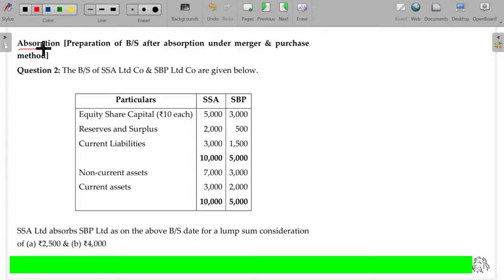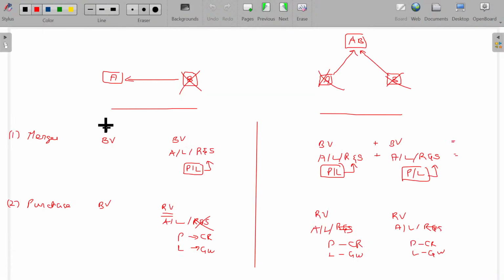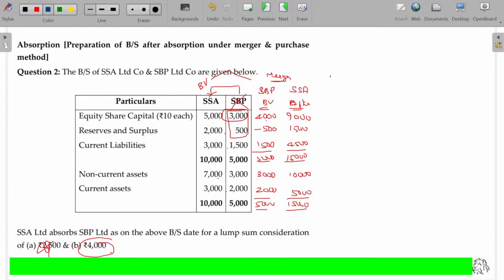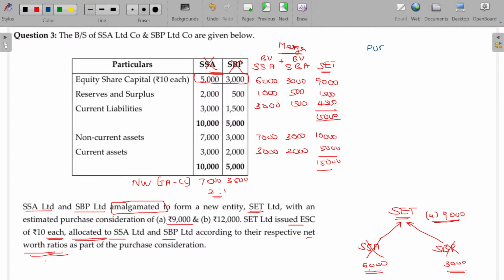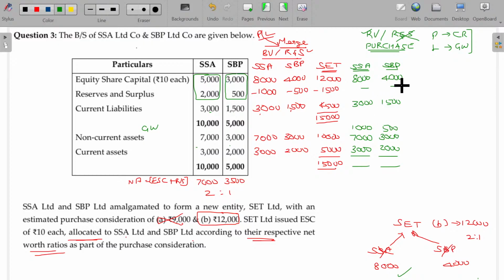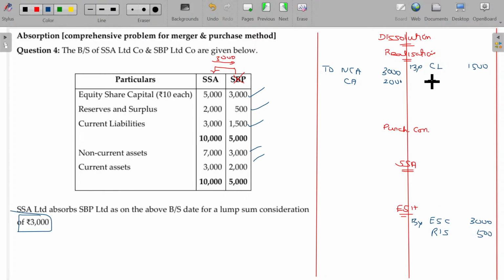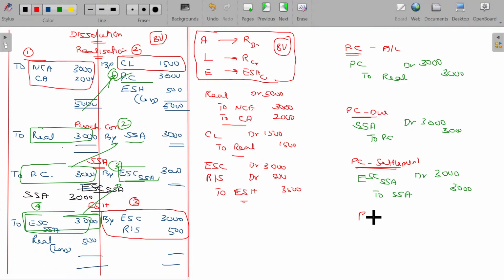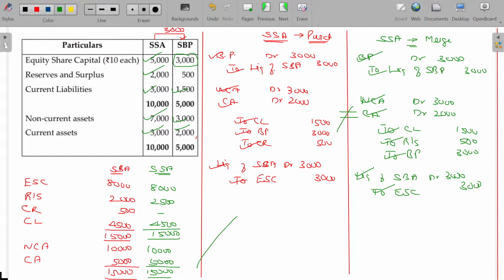ND25 CA Advanced Accounting 13.2 Amalgamation of Companies